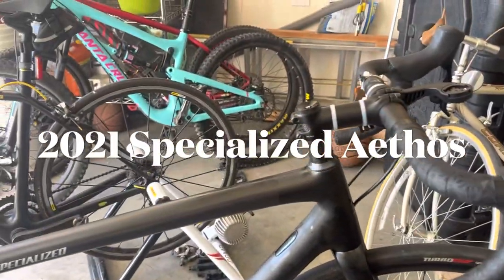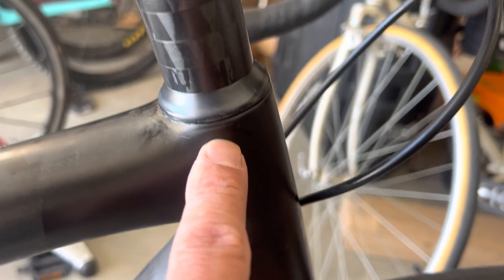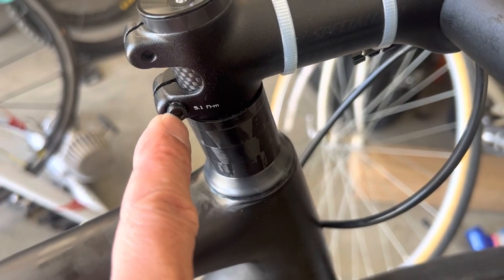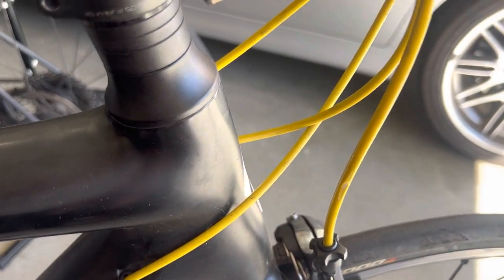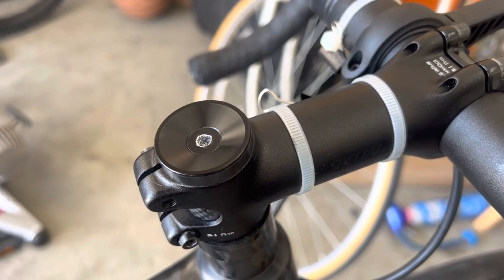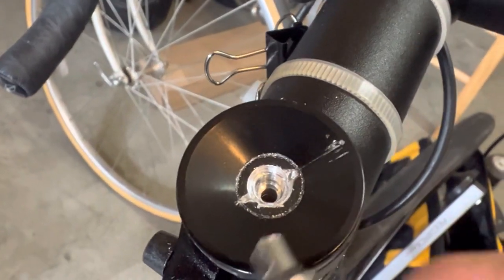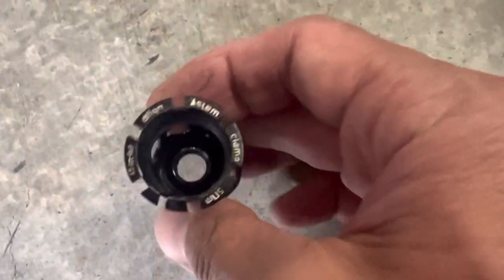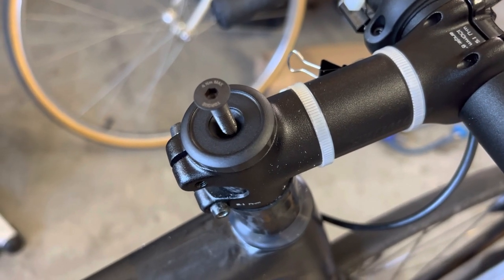Two Design Flaws in the Specialized Aethos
This is a 2021 Specialized Aethos, which I have owned and ridden for a year now with over 3,200 miles and lots of hard climbing. The sweat drips down from my face would end up in the top and bottom bearings of the head tube. At about 1,500 miles these bearings become rusty from the salt deposit of the sweat over time.  In addition, the 4mm aluminum bolt on the top cap is soft and can be stripped easily if you’re not careful in removing and reinstalling it.  Once this bolt is stripped, you’re in a world of hurt in replacing it…